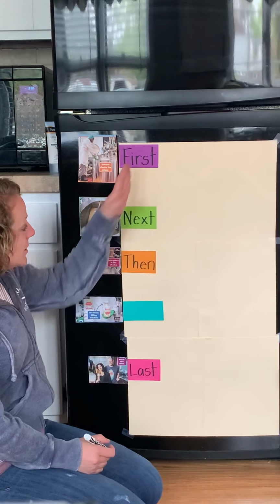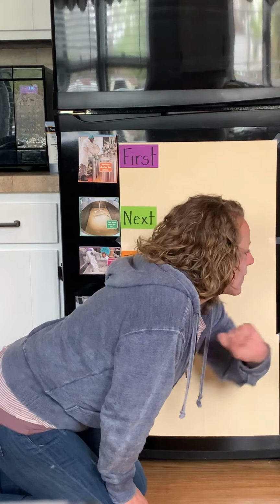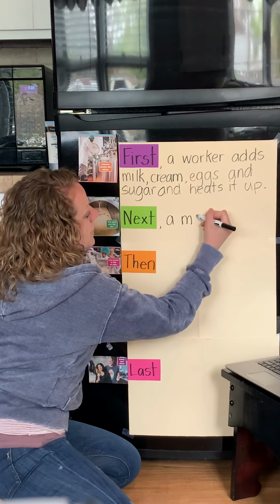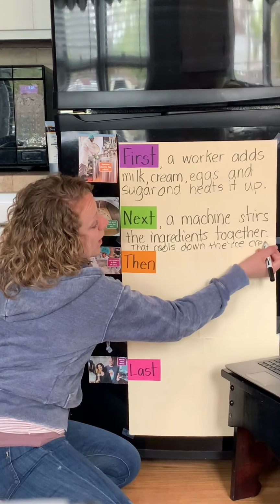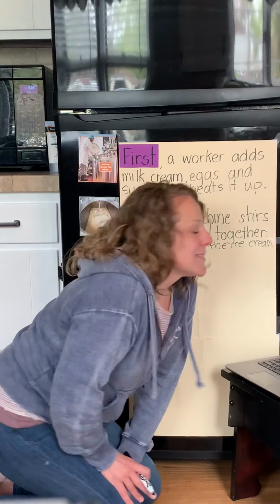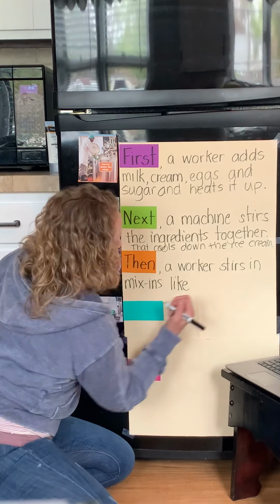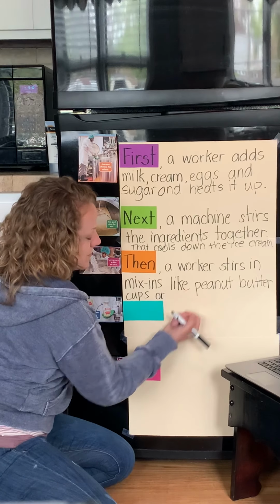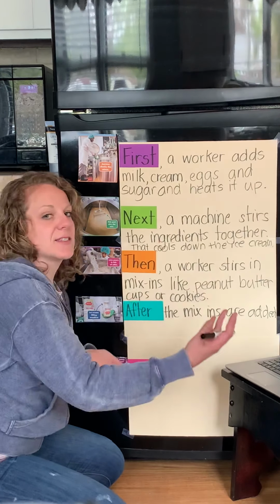May 25- May 29 Writing-Teacher Lesson